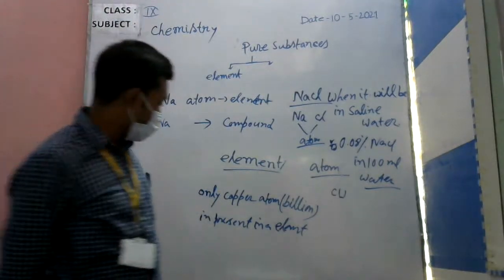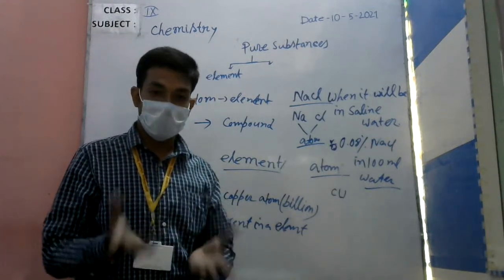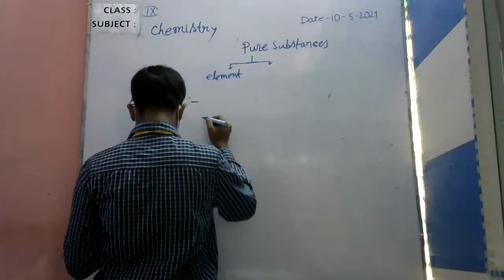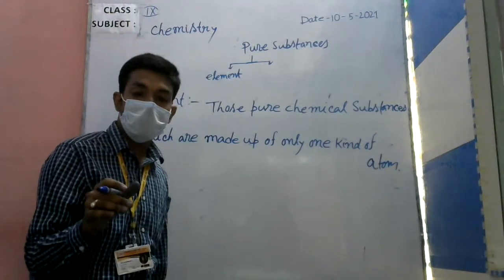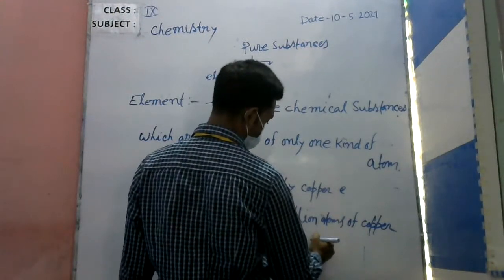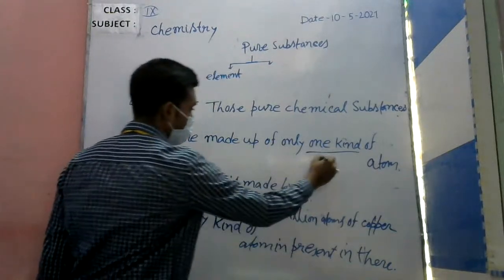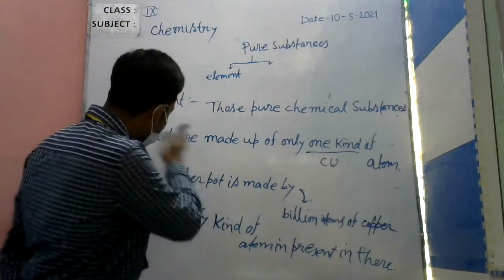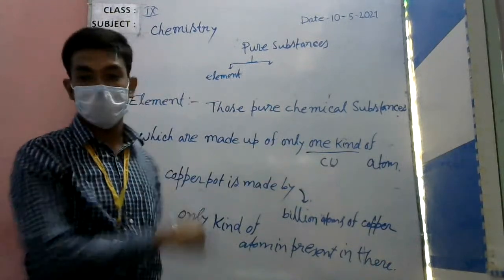CLASS IX (10th May 2021) - 2 nd time